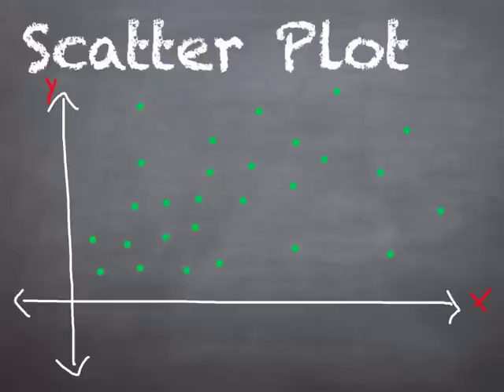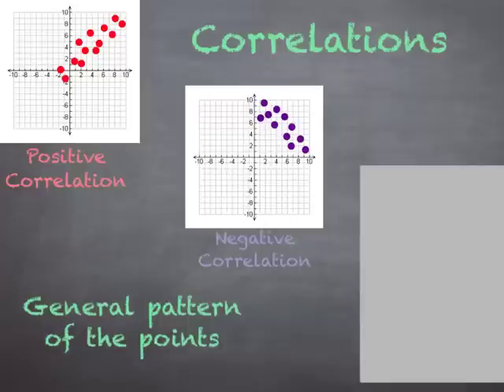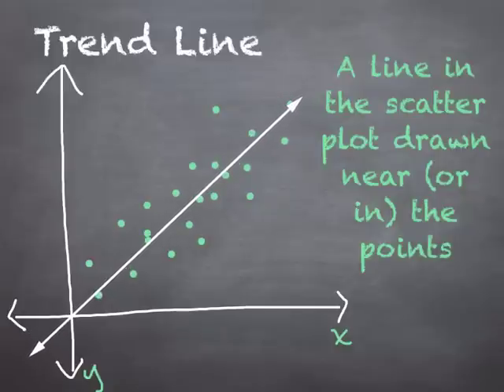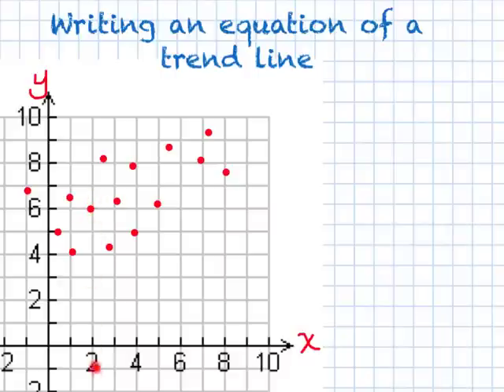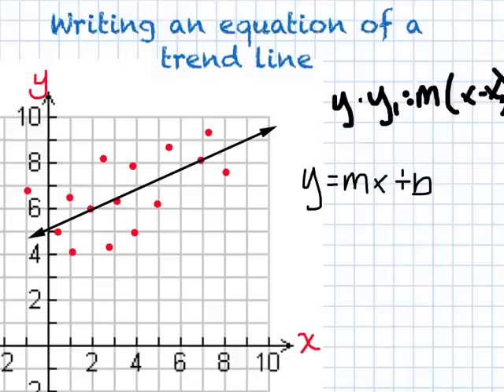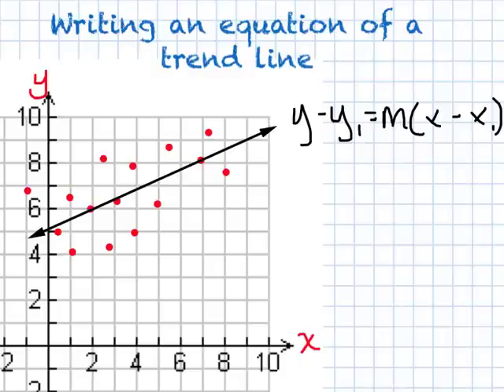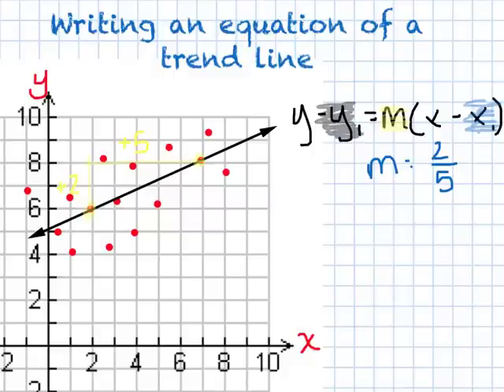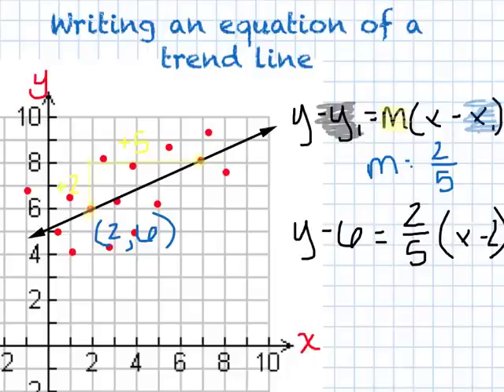5.7 Scatter Plots and Trend Lines